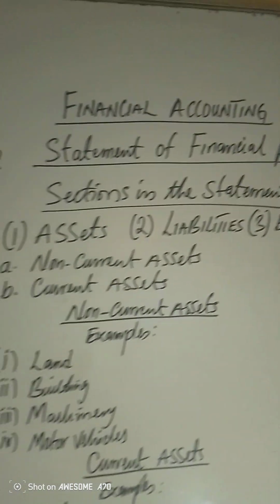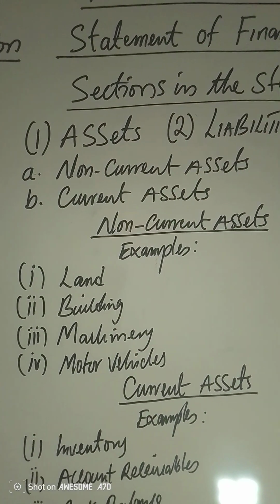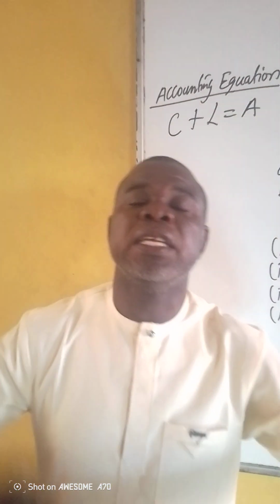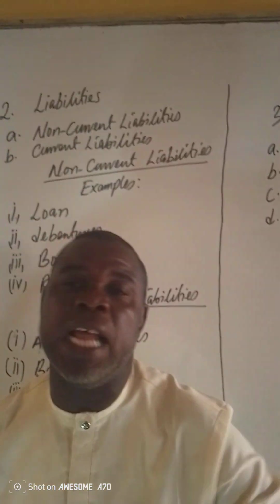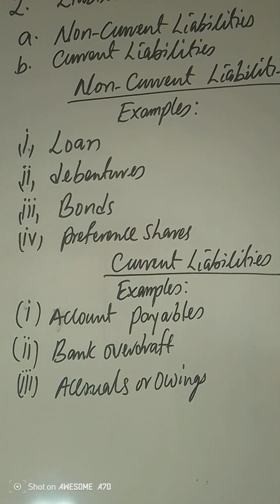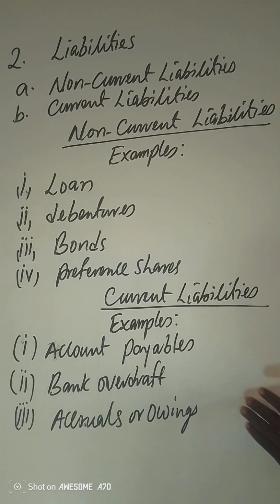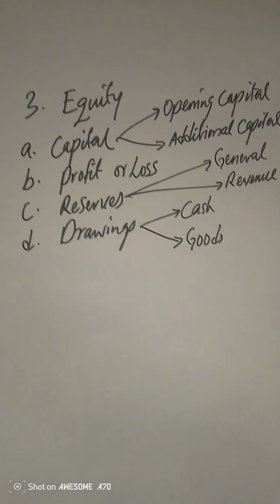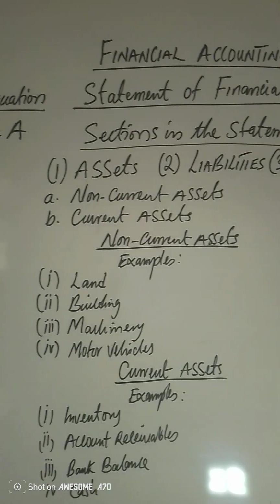Mr Chartered Tutorial | Statement of Financial Position [Part 1]